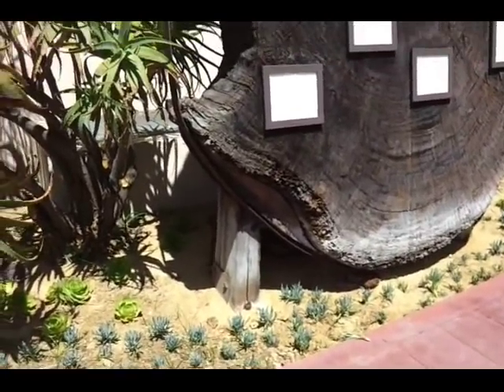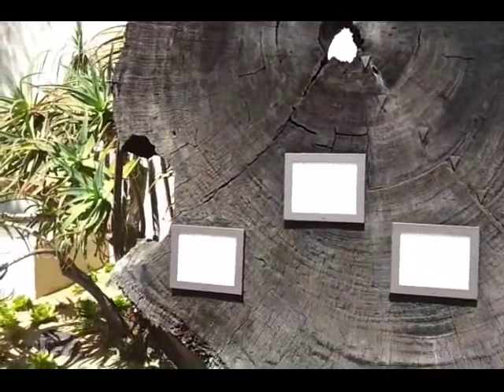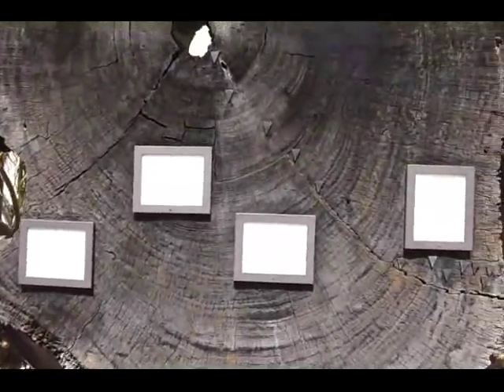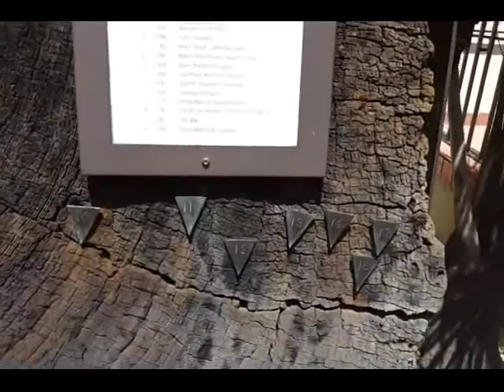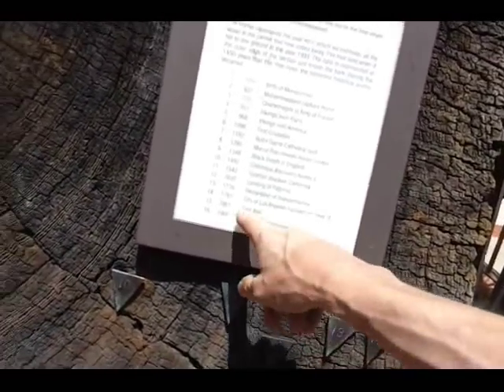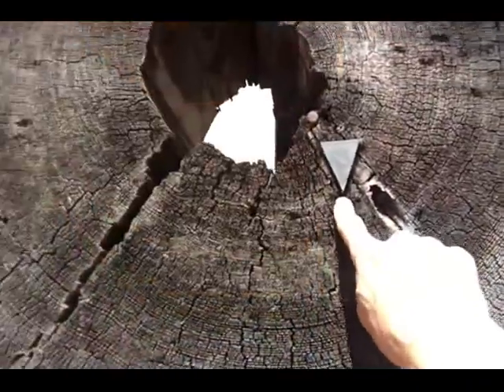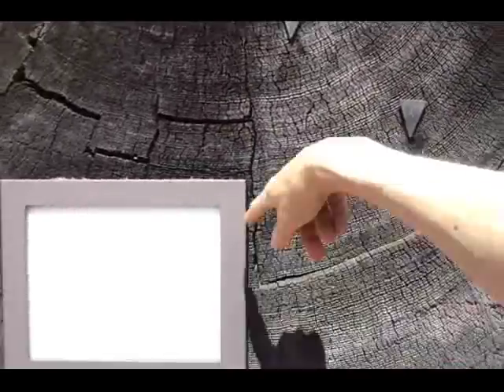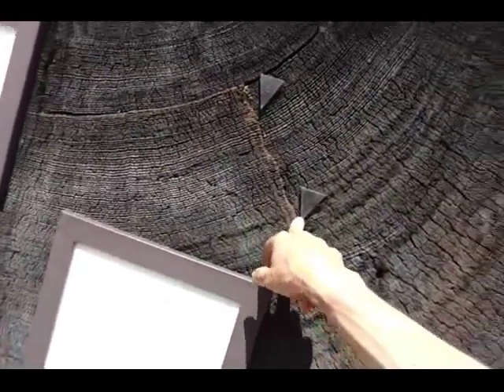Sequoia National Park Tree shows Time Events on Growth Rings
This is just outside of the nearest ACSC AAA Auto Club for all my DMV transactions.

It is the cross-section of a huge tree from the Sequoia National Park.  I am describing the markers indicating certain events in time matched with the trees growth rings.

At about 3:00 I make a comment after glancing at a small sign that this chunk of tree is "on loan by the Sequoia National Park" saying "LOANED!?  Are they going to take it back!?"

My cars registration expires Feb of 2013.  And I will be getting my Driver's License renewed in January of 2012.  It is much better that waiting in long lines at the DMV.

It is where I went this afternoon to get the title for the 1999 Toyota Camry that I own so that would have the correct address.  When I lived in Culver City I had to pay $15 as the transfer from the lien that Toyota had.  This time I had to pay $18 to update the address, but that was about two years ago and the cost of everything has been going up this year for almost everything.

They also gave me a copy of my DMV Registration Paper shows it is a 1999 but I that I first bought it in 2002.  I had bought it in Santa Monica because some bad driver had run into my white Toyota Corolla.  Since I had been paying the $117 auto debited from my Bank of America account.  They upgraded me to the Camry and then I was paying $385 per month.  My old address use to be Culver City in apartment 405 and I was very close to the 405 Freeway.  Now I am in apartment 108 or Condo 108.  I tell people over the phone that it rhymes as Apt 108 and I am "usually not late'.

I am a Premier Member of the Auto Club and my ID says as membership 42 years.  And I also have an AAA Life Insurance Policy as well as their Insurance on for my automobile.